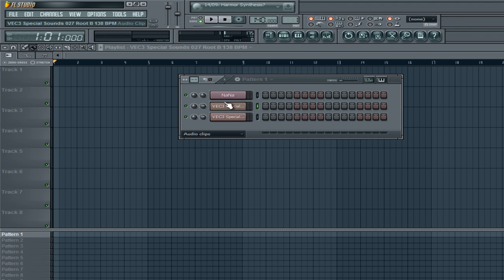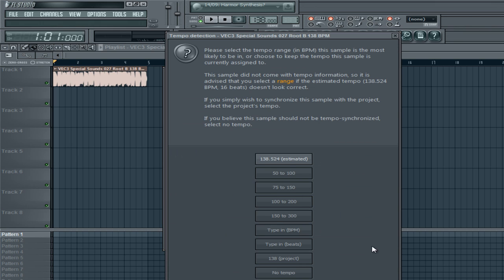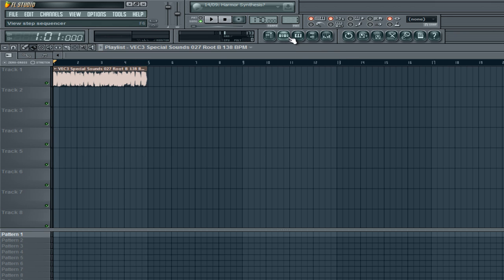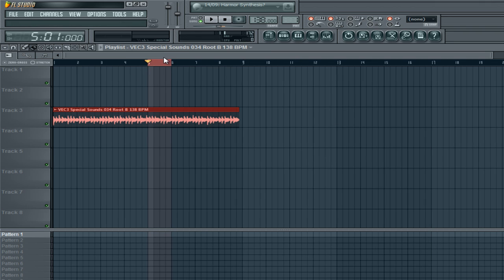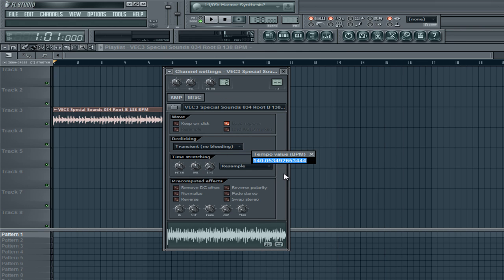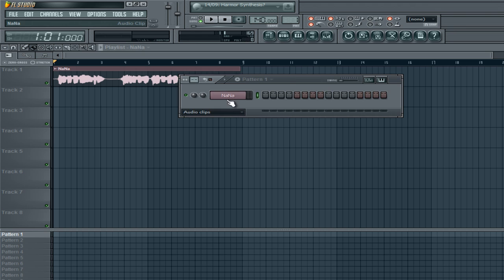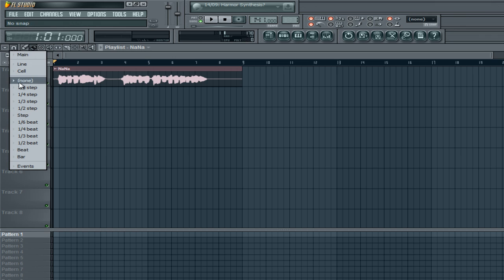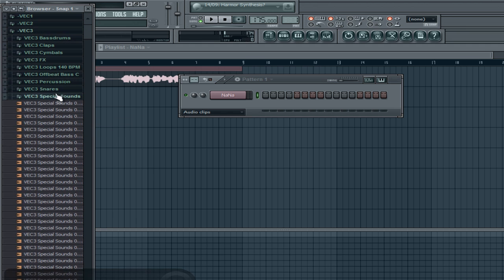FL Studio 10 - Tricks&Tips #1 - Working With Samples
Here is my first and hopefully longest video in my new series where i show you quickly, practical tricks/tips that I myself have found useful.

In this tutorial I show you how to work with samples. I used 2 pre-recorded loops and some vocals. Here's how this useful to you;
Let's say you're making a song and the project's tempo is 170Bpm and you found this awesome loop that would sound great in your track but its just way too slow and won't fit - There's still hope. Following my guidance, you can learn how to speed up (or slow down) that loop to whatever tempo you like! Without any pitch difference!
Remember though, you NEED to have correct knowledge of what exactly the original tempo of the sample is and set it to that number, before you try to change it.